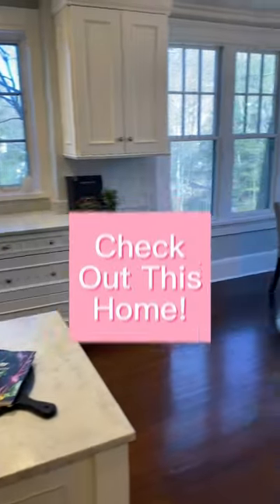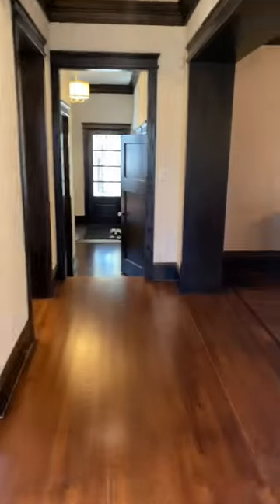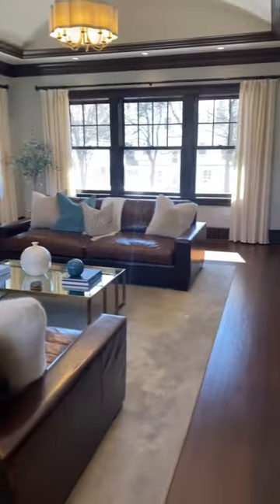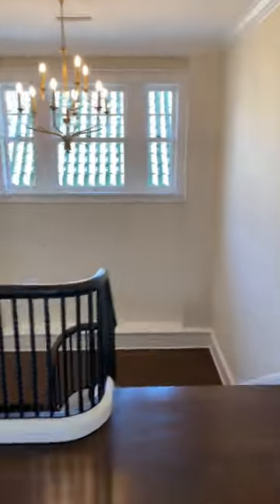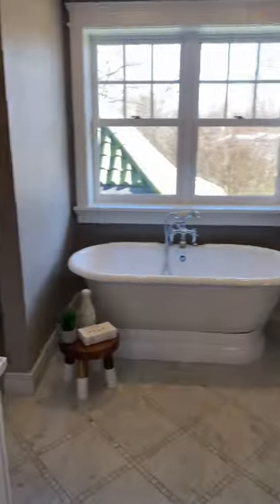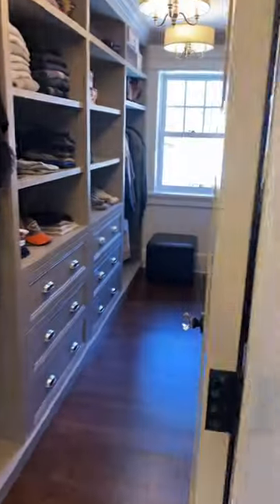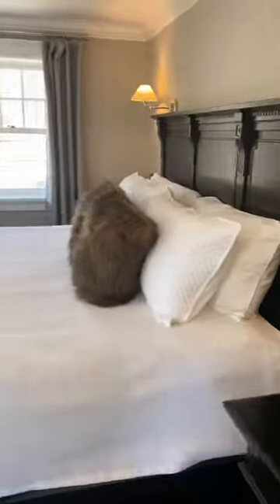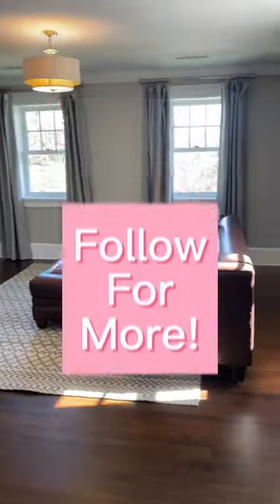I’m TIRED of OpeN COncEpT hOMeS - This is better!